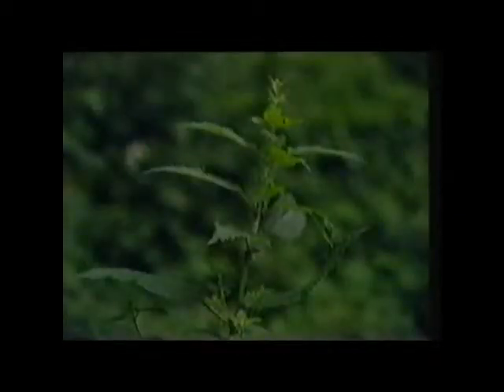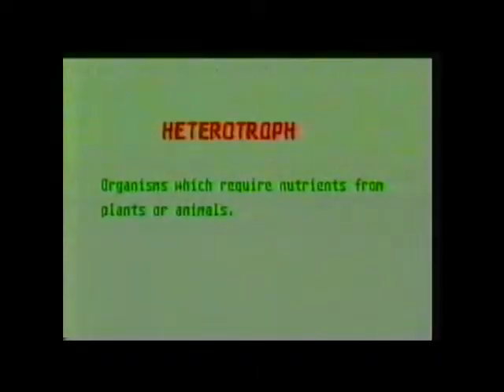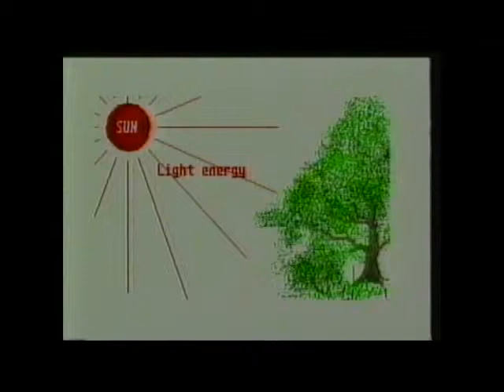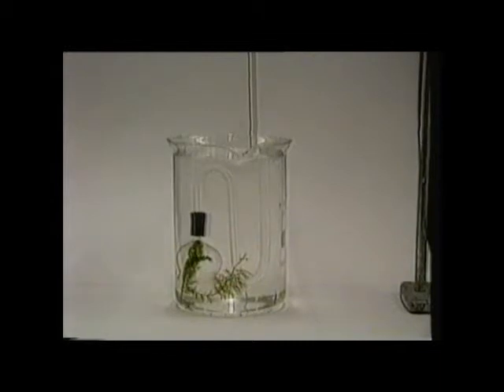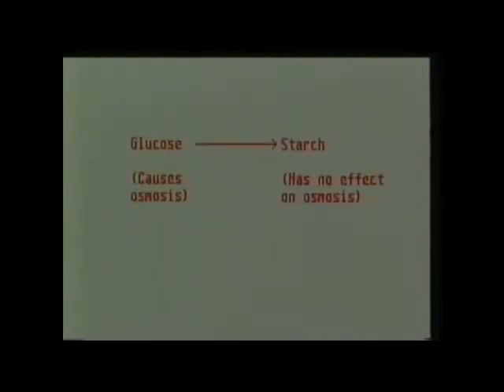S25RS02 Photosynthesis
GCSE Biology Series

Curriculum Video circa 1988